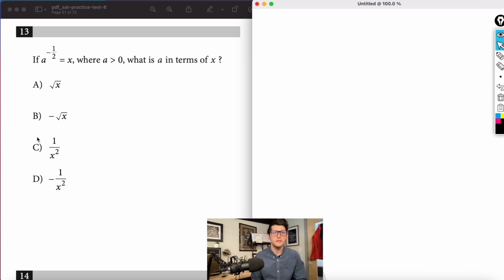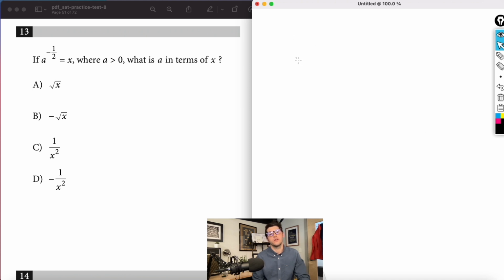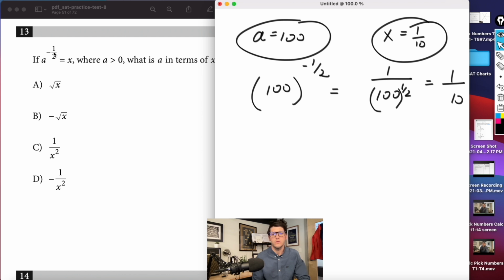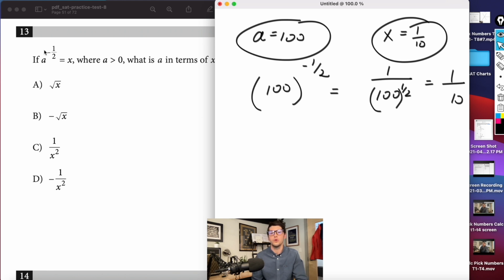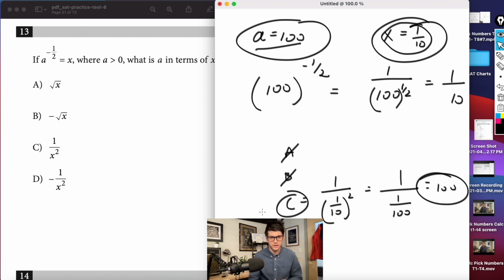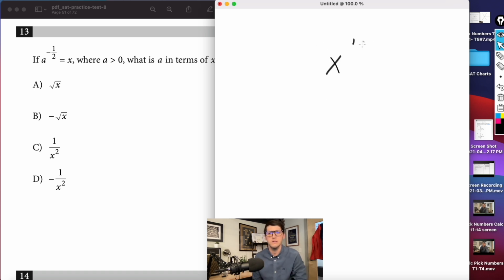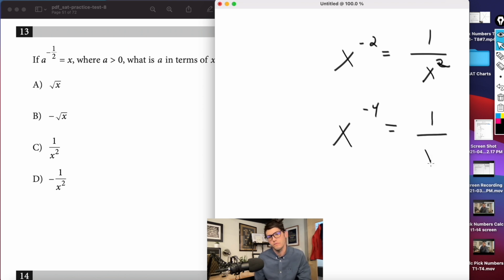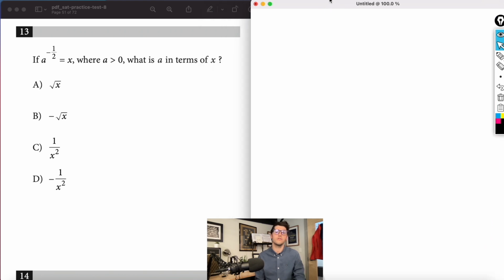Test 8 C 13